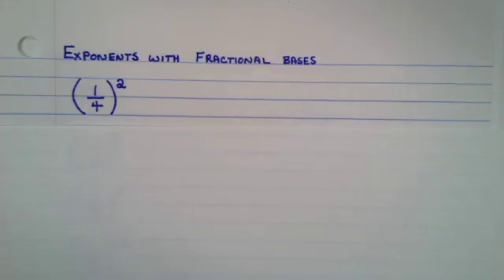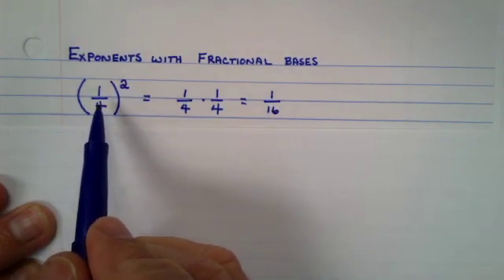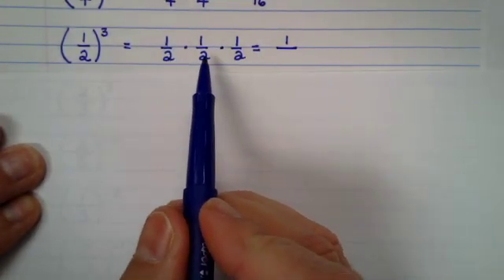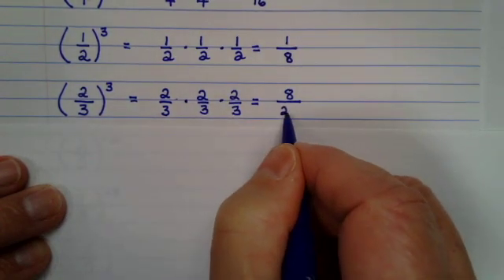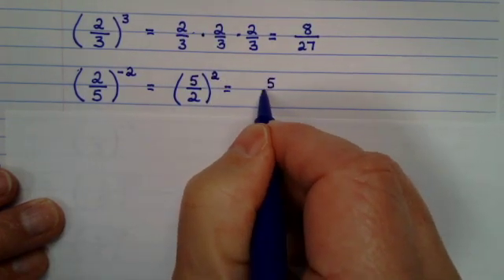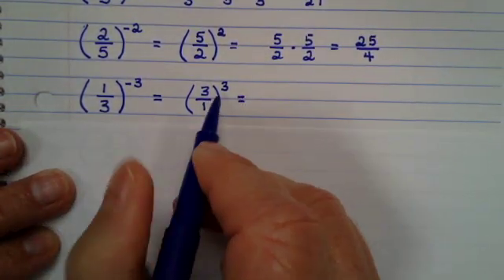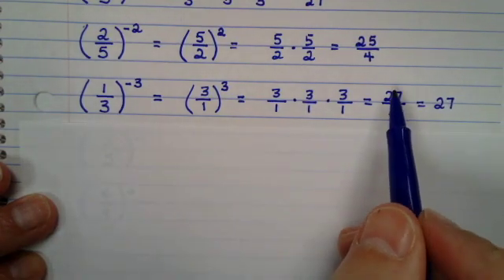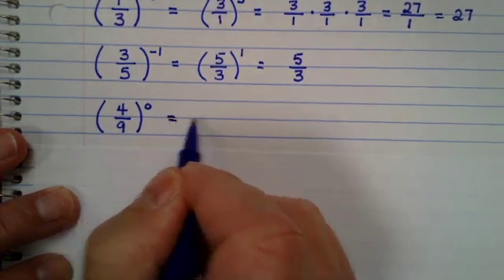Apply Properties of Exponents (Fractional Bases)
In this video, students will learn what to do if a fraction has an exponent.